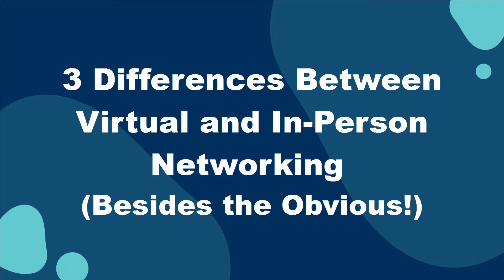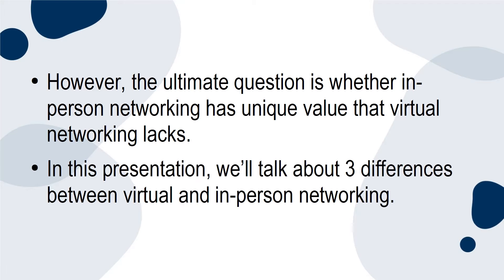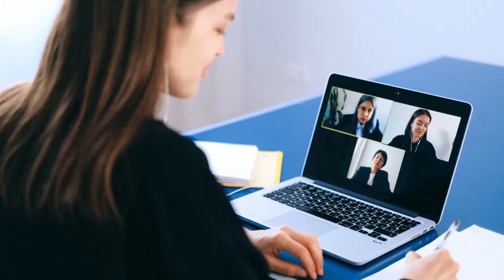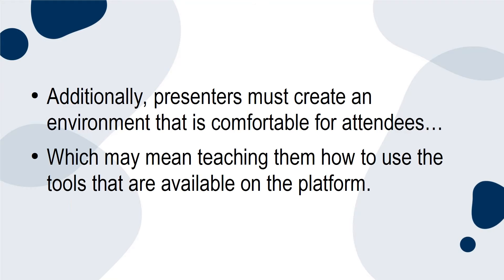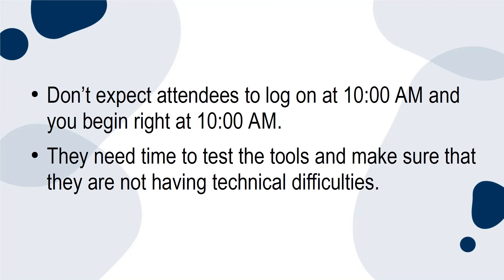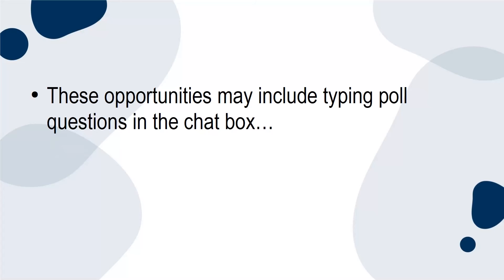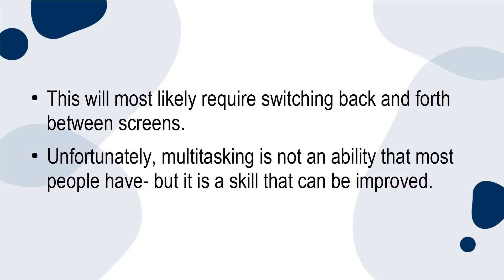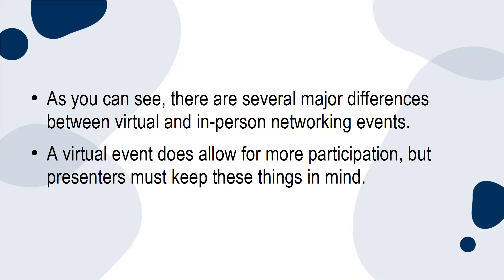Virtual Networking Success - 3 Differences between Virtual Networking and In-Person Networking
Networking when you are not in the office can be hard, but it may be one of the best ways to grow your business and make sure that you meet new people.

Virtual networking allows this to happen, whether you are in the office or work from anywhere.

Through virtual networking, you will be able to take advantage of online platforms, social media, and even online webinars and conferences in order to form connections with others, even when you are not able to meet them in-person.

With this video course you will learn how to become better at networking to build long-lasting connections and grow your business or career.

SaleHoo | Find Your Perfect Product and Supplier in Minutes!